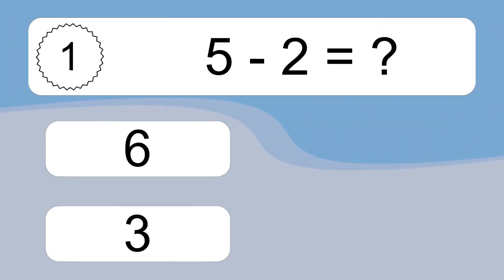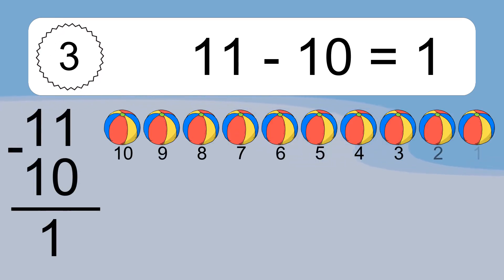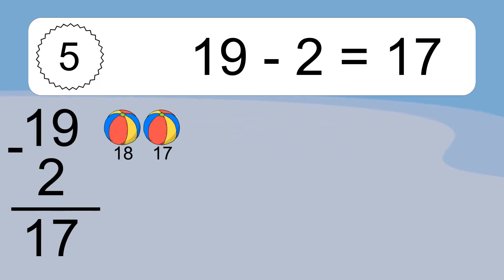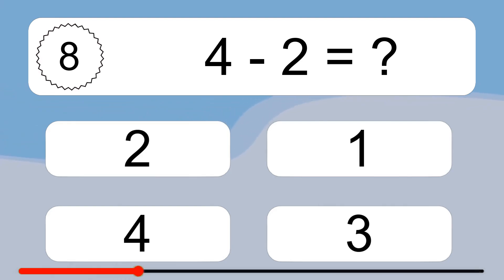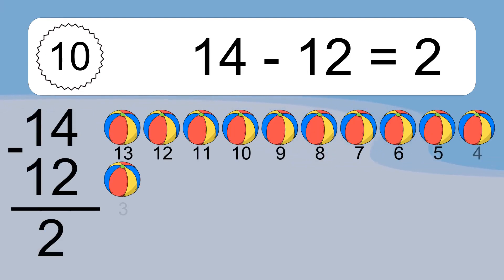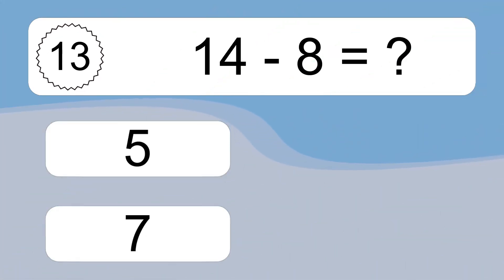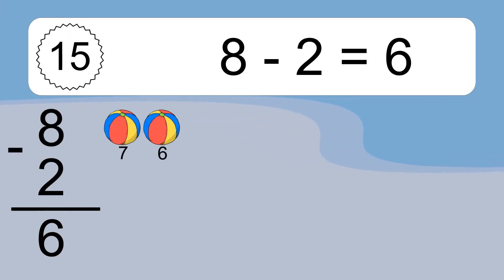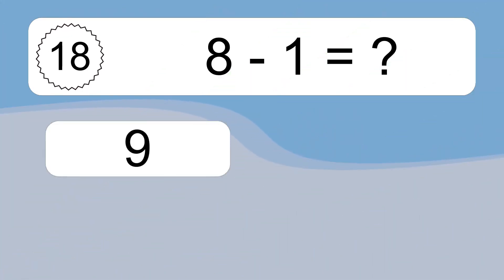20 Subtraction Quiz Exercises for Kids: Numbers Up to 20